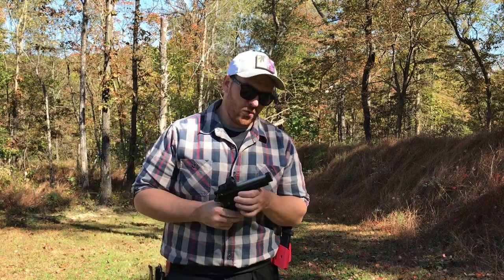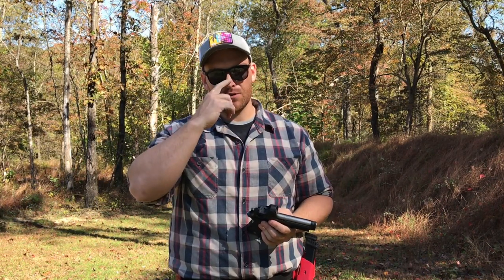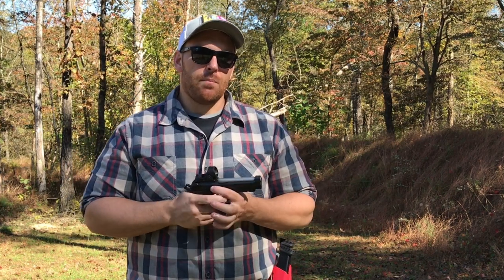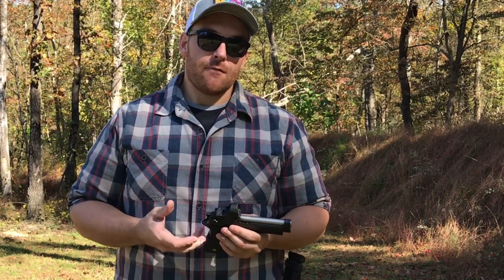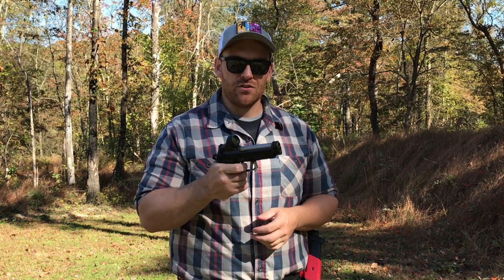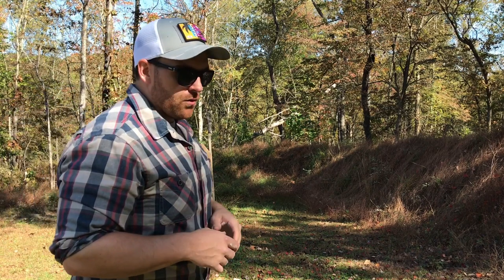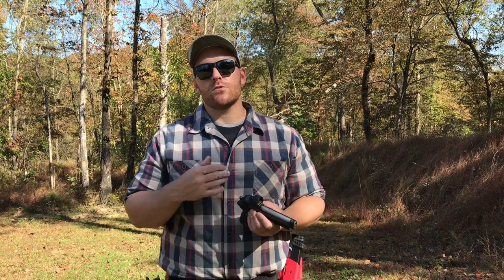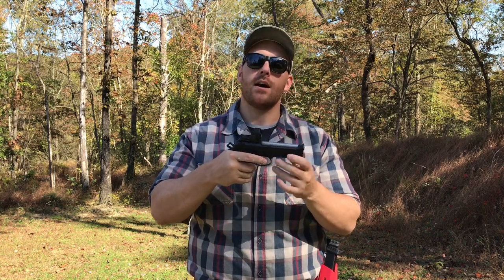Langdon Brings Beretta 92 to 2020 ••• Is it any Good with a Dot?? ...Elite LTT/RDO Review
The Beretta 92 has enjoyed a resurgence in popularity over the last couple of years.  With Langdon Tactical and Wilson Combat releasing some interesting versions of the 92.  Not crazy but refined to a level that makes them very desirable.  Along with Beretta themselves revamping a new line of 92s.

I actually hated the ergonomics of the 92.  The fat grips, tiny mag release, slide mounted
de-cocker/safety etc. made me think, why the hell would anyone like this pistol.

I could always shoot 92s ok but couldn’t get into the ergos.

That definitely changed (for me) when the LTT Was introduced and I got to actually put hands on one.  I was really surprised at how much different it felt from a stock 92fs.   They addressed everything I hated about the original.

So I bought one because I needed a DA/SA gun to use with when teaching a student with a DA/SA.

I enjoyed shooting it always, but for the last 4 years I’ve been almost exclusively shooting red dot pistols.  So the LTT was never an option for my primary unit.   I enjoy shooting red dots more than irons and competing in USPSA Carry Optics division gives me a perfect competitive outlet to supplement my defensive training.

Most people said it’s impossible to put a red dot on a Beretta 92 series pistol.   With all the new and cool Beretta 92 series pistols a lot of people were thinking and talking about it but the Beretta expert’s always Said it’s “never gonna happen”.

Ernest Langdon quietly worked on figuring it out.  It looks like he sat on it for a while and got it perfect before releasing.  Which is always good.

It’s pretty cool to see a pistol designed in the 70s be combined with today’s technology and have a great outcome.  It does make it a little bit cooler because it’s not supposed to work.

So now the LTT checks every box.  I can carry it, I can compete with it, I can shoot it well and it’s durable.

The trigger is awesome.  The grips are really solid.  The mag release is perfect.  Front serrations are a necessary feature for me.   It doesn’t need any aftermarket parts.

A lot of people will say that the LTT is too expensive at about 1500 for the optic ready/trigger job gun but I look at it like this.
   The LTT is a competition gun that you can carry and it performs better at both than maybe anything else out there.   It may not be as competition worthy as a CZ Shadow 2 optics ready or a Sig legion but I don’t see anyone carrying those 43+ ounce guns.  The Glock/CZP10F/striker pistols are lighter and maybe more carry friendly but maybe not quite as refined for competition.  So the LTT is pretty versatile.

The DA makes carry (especially appendix) safer and the long first pull lends itself to better decision making.  My G17 could have a better trigger for competition but again “I like to carry what I compete with “.  So all things considered the LTT is pretty good across the board and it will definitely hold value if you’re a seller.  Worth is always very relative and subjective though so do you.

I like a lot of pistols.  If it works well and has decent ergos, I can get into it.  I’m not picky and I don’t bitch about every little thing that isn’t perfect.  So this review and any future review should be taken as such.  If there are any failures or downfalls to come I’ll update.